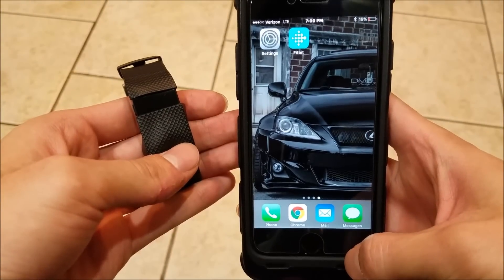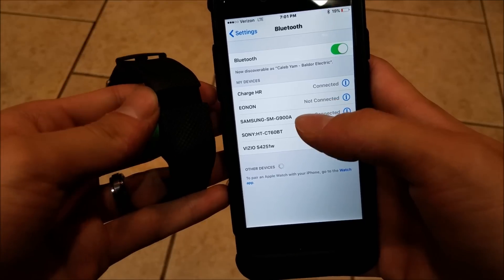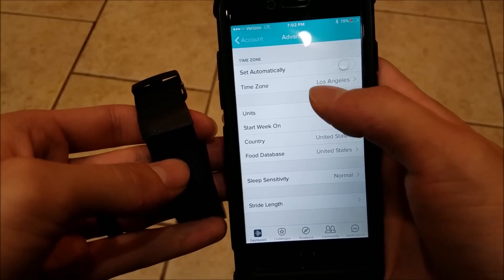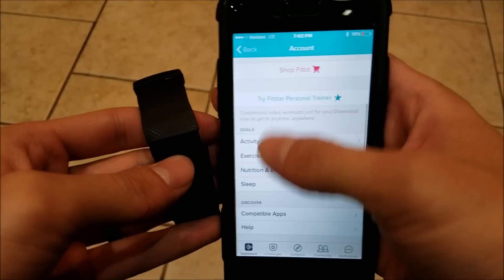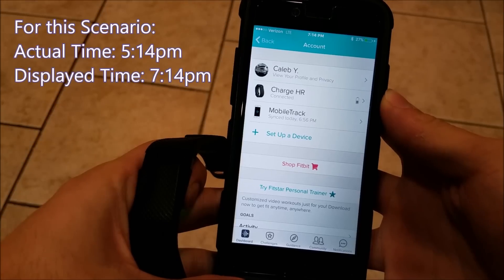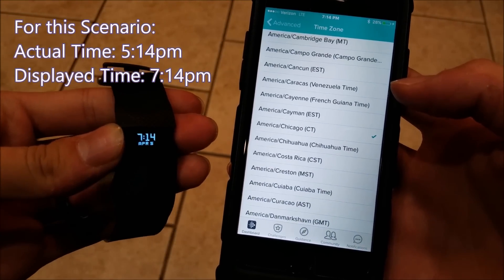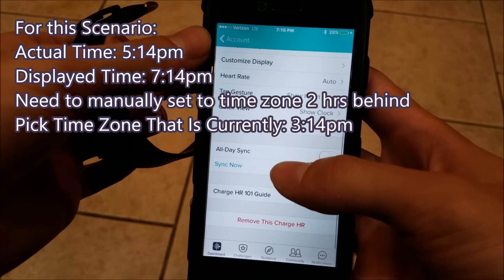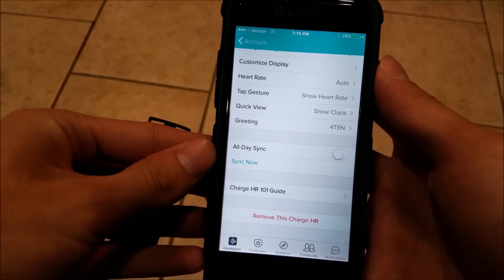How to Change the Time on a Fitbit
Here's how to set the time on your Fitbit tracker via the Fitbit app. I demonstrate this on a Charge HR, but it should work for all models. The process is the same on Android devices as well.

FREE 30-Day Amazon Prime Trial

NEW Versa Watch
Charge HR 2
Charge HR
Alta HR
Flyer Headphones